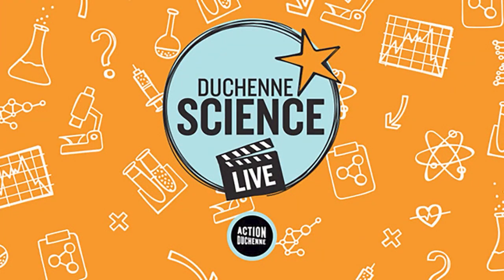Duchenne Science Live Episode 3 - Manifesting Carriers in Duchenne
This week we talk about a paper that reports on a female dog with two different mutations in both copies of her dystrophin gene. We'll be discussing how the genetics relate to people who are carriers and the scientific differences between a manifesting carrier and somebody living with Duchenne.

Action Duchenne runs an extensive programme of science education events, where we take the complex science of Duchenne out to families right across the UK. We can't do that at the moment, so our science communicators Neil and Sid have moved online!

A big thank you to the National Lottery Community Fund for helping make this virtual channel possible.